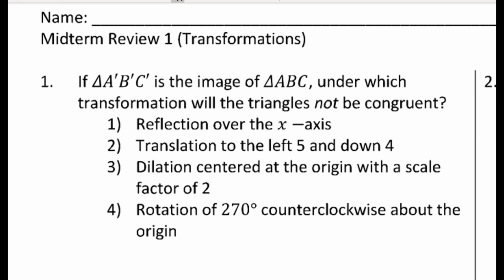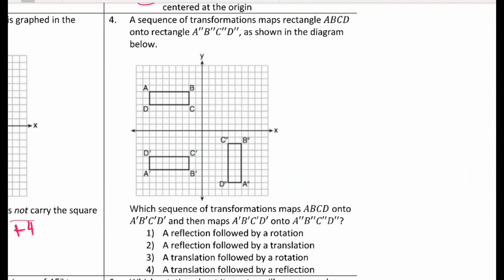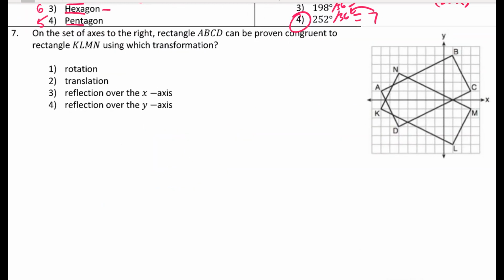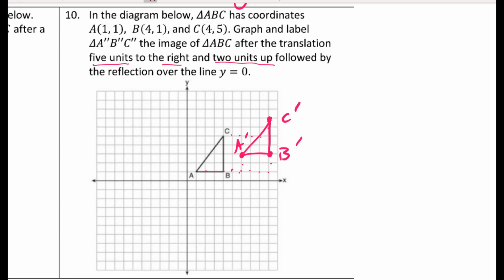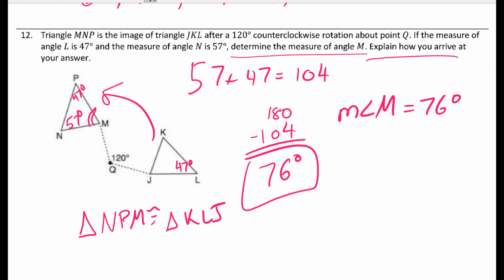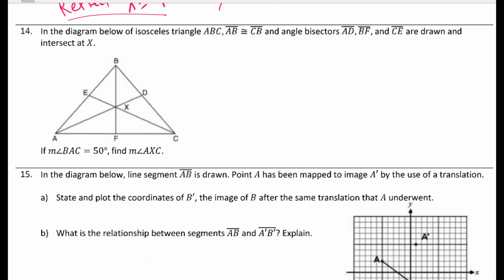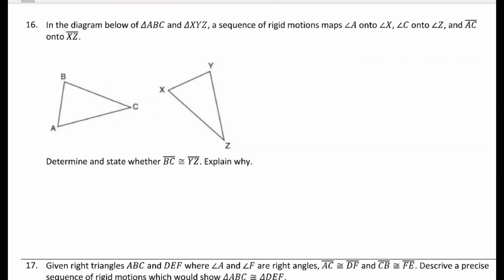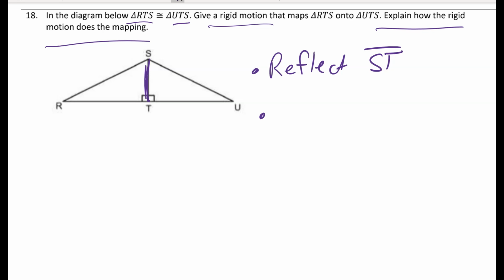Midterm Review 1 - Transformations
Jump to whichever question you need help with:

1) 0:00
2) 1:07
3) 1:25
4) 2:57
5) 3:45
6) 4:33
7) 5:45
8) 6:45
9) 7:17
10) 8:02
11) 9:17
12) 10:09
13) 11:55
14) 14:31
15) 15:58
16) 17:16
17) 18:21
18) 19:55